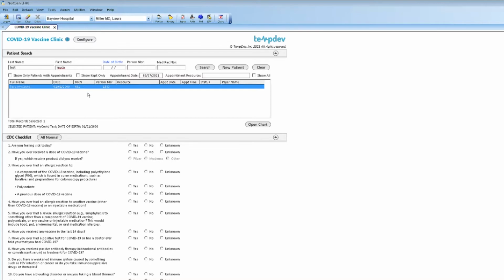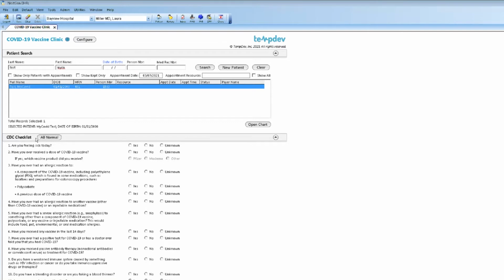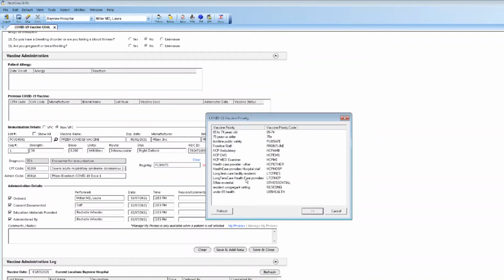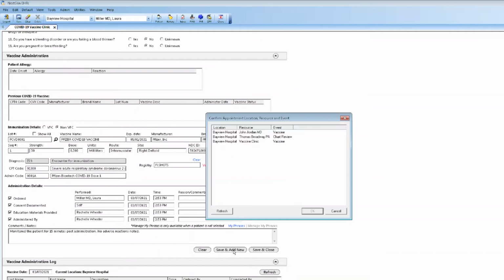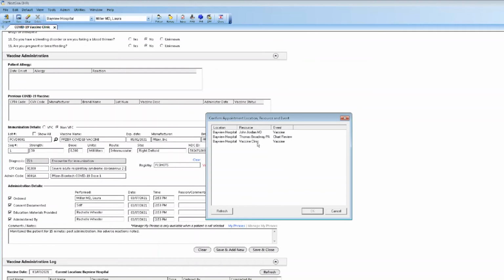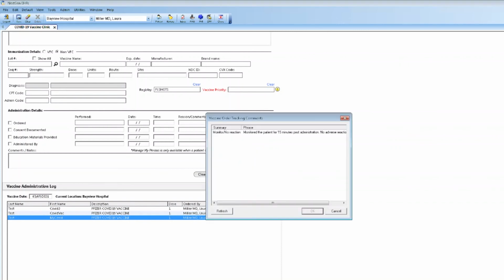NextGen EHR COVID-19 Vaccine Template 1.6 Workflow Review